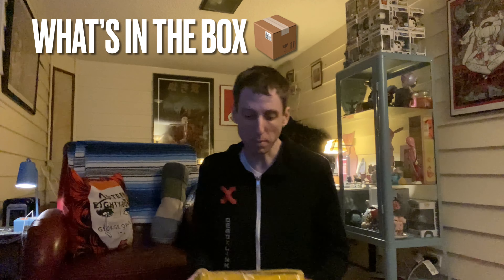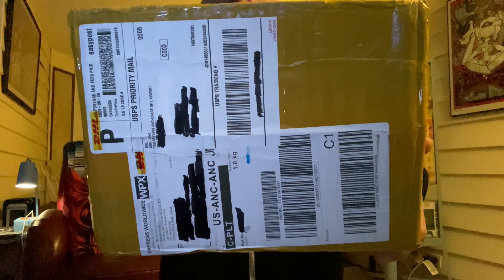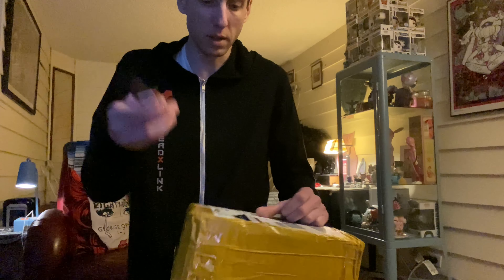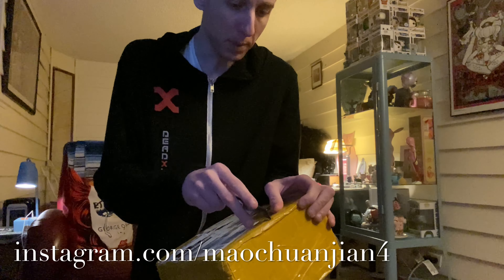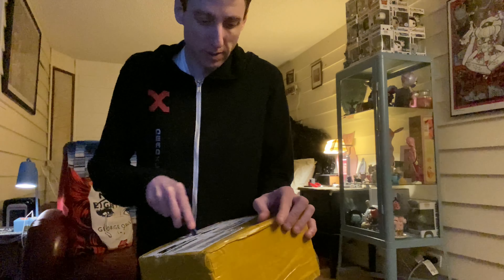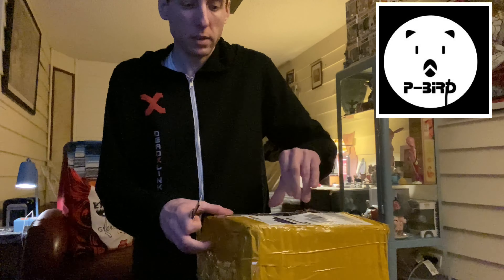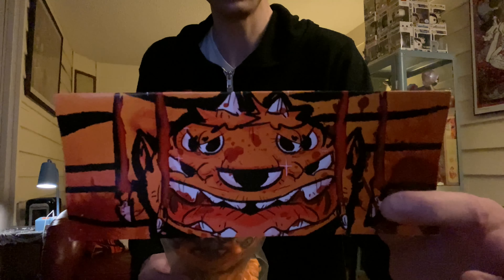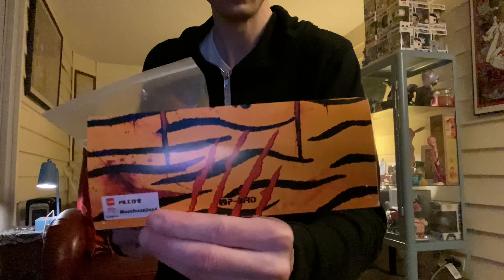Artist Maochuanjian Mao PB Studio open box 📦 sofubitoy toy review￼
Artist Maochuanjian Mao
Thank you for your appreciation. null I am a
personal toy designer PB Studio from China
(Personal Design Studio)

Toy prices 2600RMB

                     374 usa $

Tell me what you think 🤔
And tell your friends ✅